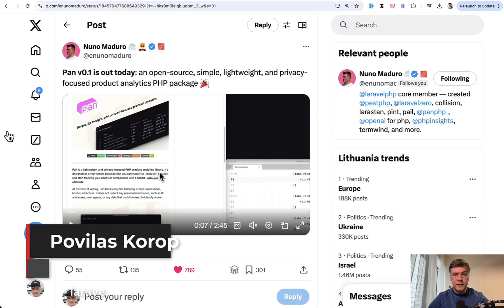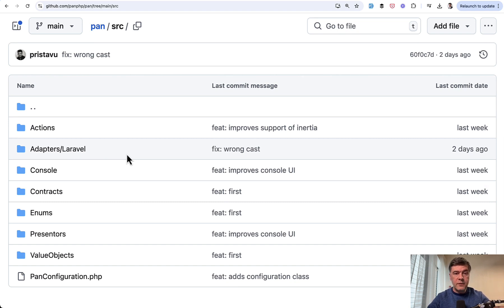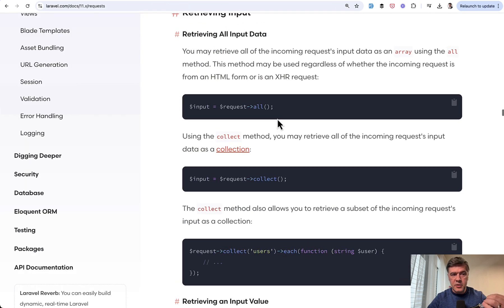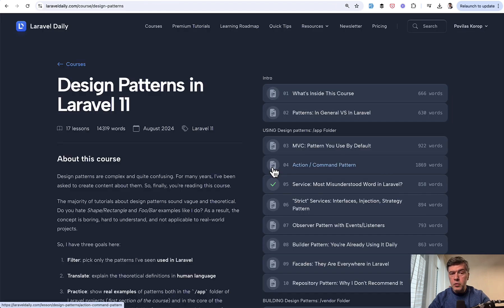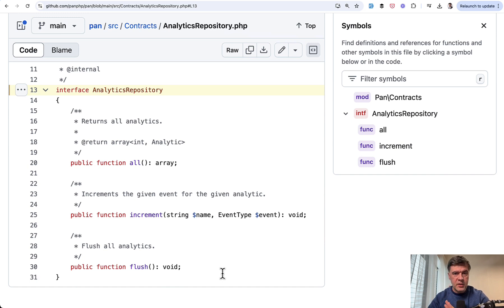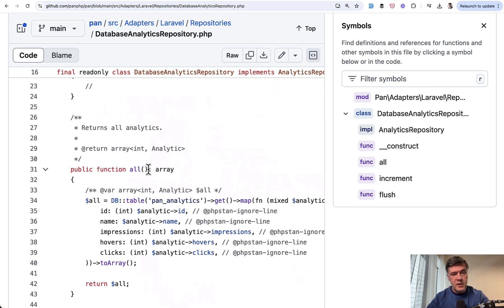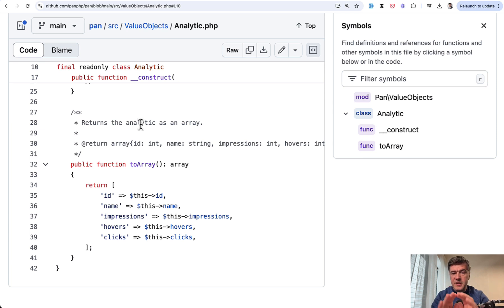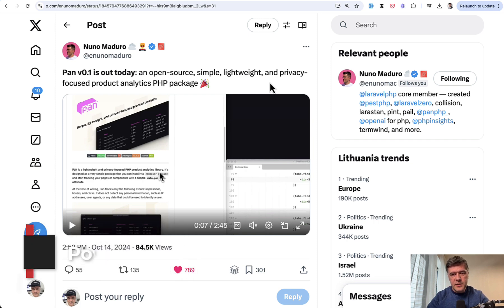Code Review of Pan: Repositories, ENUMs, Value Objects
The code of Pan Analytics package is a good example of forward thinking. Let me explain.

- [My tutorial] DTO: Value Objects and Data (Transfer) Objects in Laravel